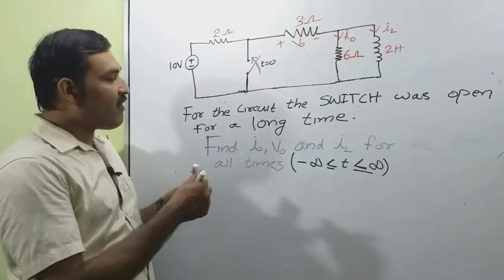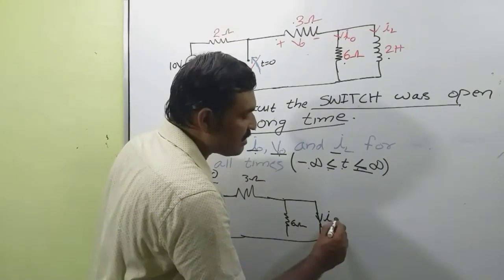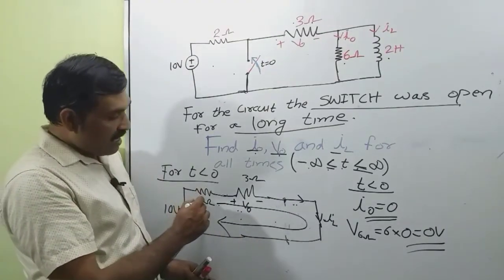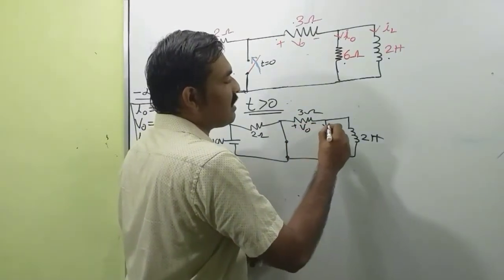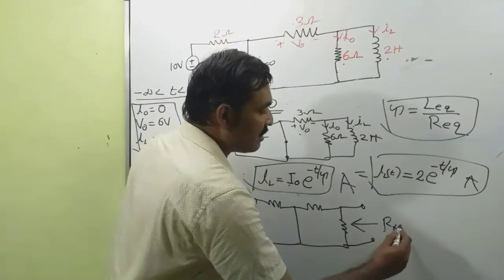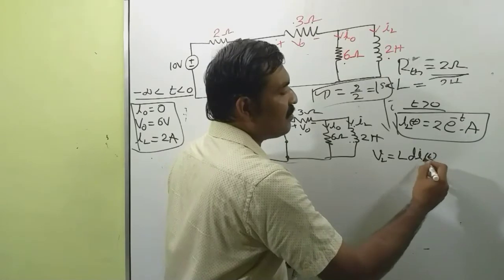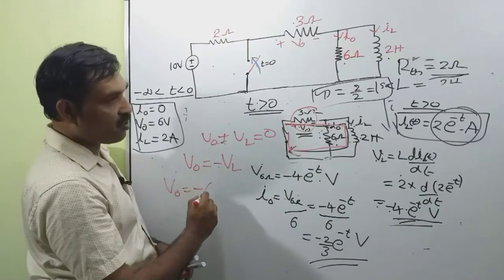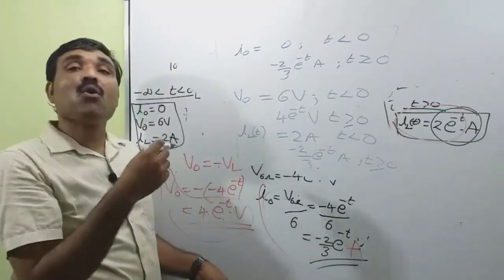Problems and Solutions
Previous years Important GATE Questions and Solutions Based on Latest GATE Syllabi

KTU || GATE || EE || POWER SYSTEMS

KTU || GATE || EE || POWER ELECTRONICS

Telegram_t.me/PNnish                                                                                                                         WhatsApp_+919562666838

KTU RESULTS.